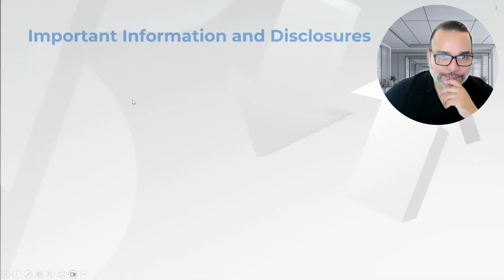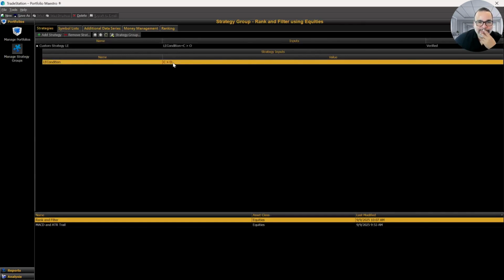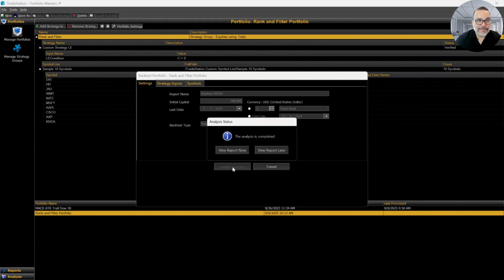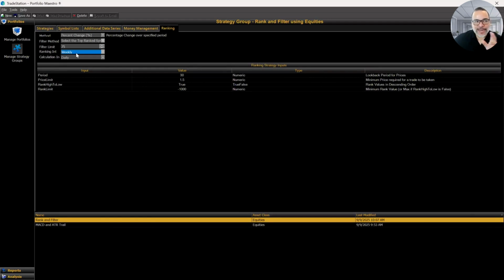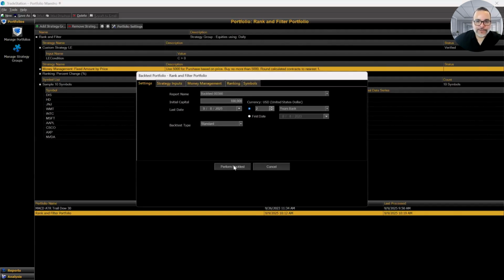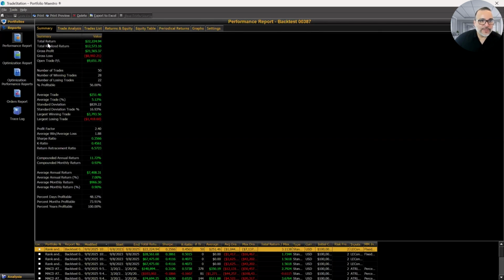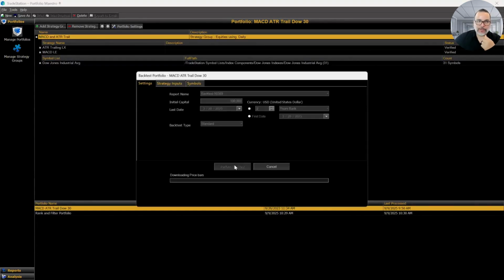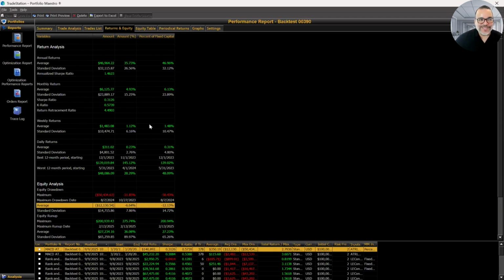Rank, Filter, and Manage Your Positions When Back-Testing on Portfolio Maestro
Take your strategy development to the next level using Portfolio Maestro’s advanced functionality. In this session, you’ll learn how to rank, filter, and manage positions generated from back-testing multiple strategies. Join Jesus Nava, Director of Client Training and Education at TradeStation Securities, Inc., as he shows you how to rank based on performance, filter using money management strategies, and set constraints and portfolio-level stops.